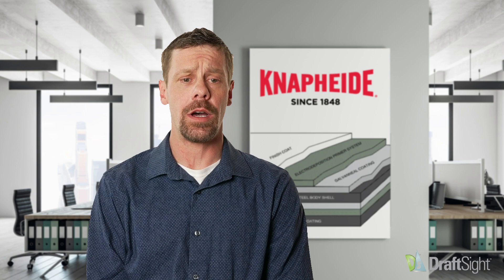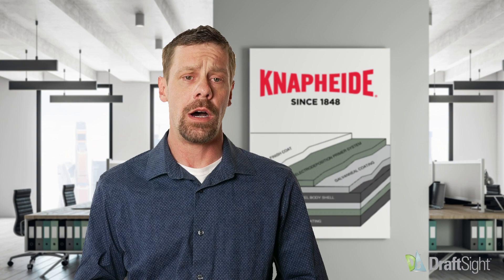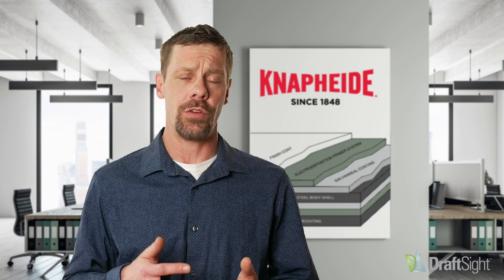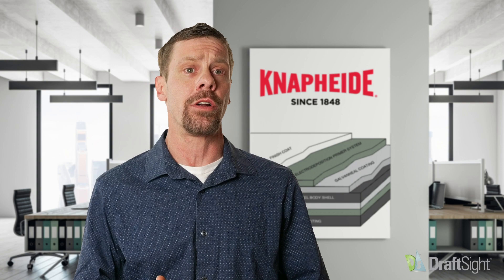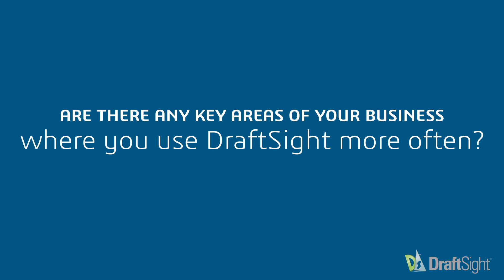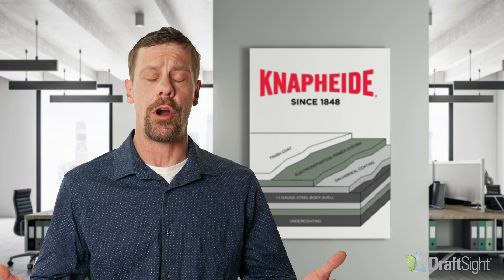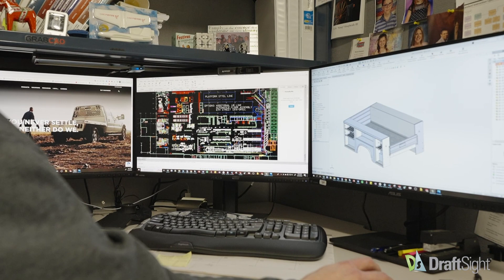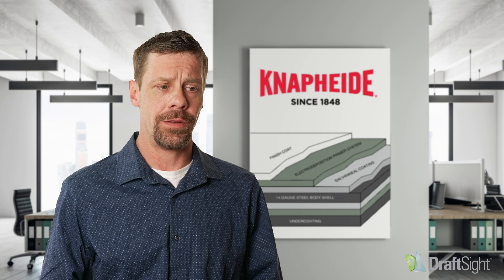Innovative Solutions for Commercial Truck Manufacturing: Knapheide and DraftSight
Knapheide Manufacturing Company, a 175-year-old company, has revolutionized the commercial truck industry with its innovative approach to transportation. They use DraftSight and SOLIDWORKS to support their manufacturing processes, allowing for quick and detailed 2D drawings of their truck bodies and other products. DraftSight's cost-effective and sustainable licensing model sets it apart from competitors, allowing Knapheide to use 20 licenses daily. The partnership between Knapheide and the DraftSight team enables valuable feedback and continuous improvements, making DraftSight the ideal solution for their design and fabrication needs.